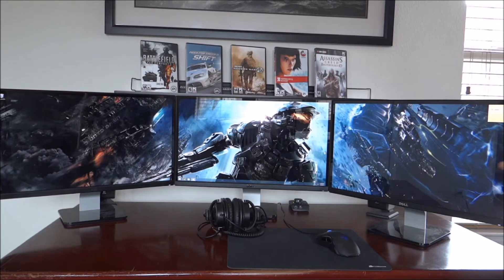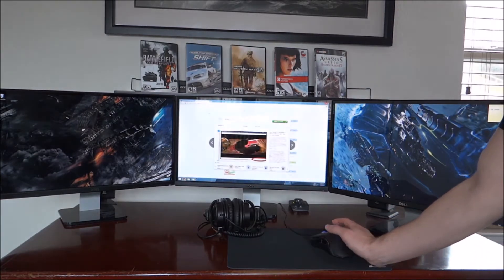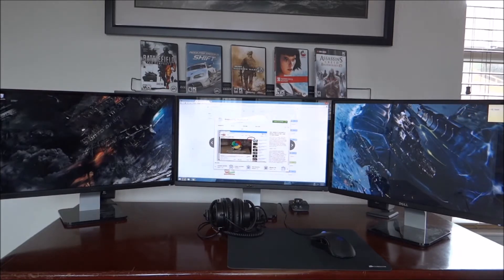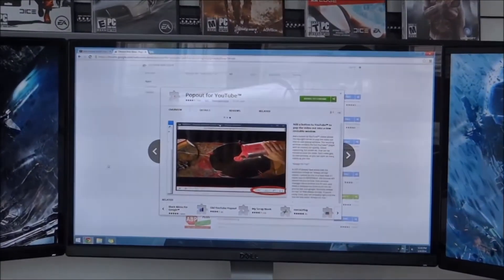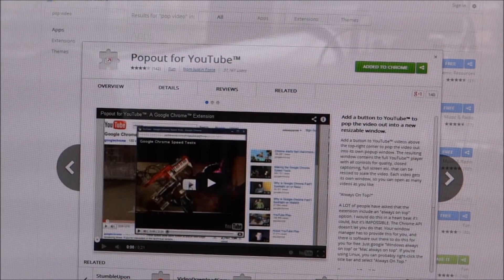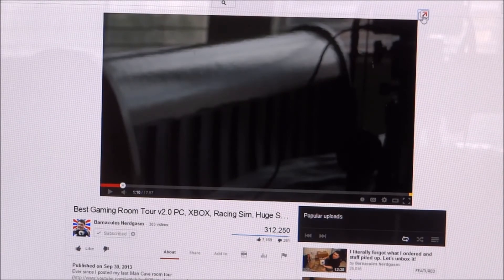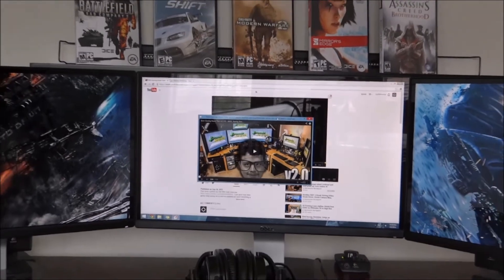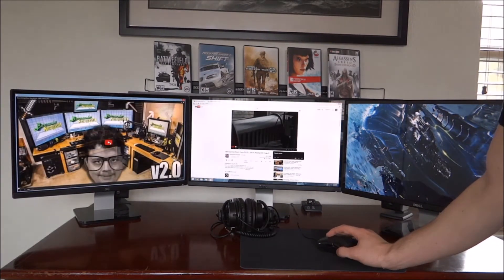How To: Fullscreen YouTube Videos on One Screen in Nvidia Surround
I show you how to fullscreen Youtube videos to one screen using Nvidia surround.